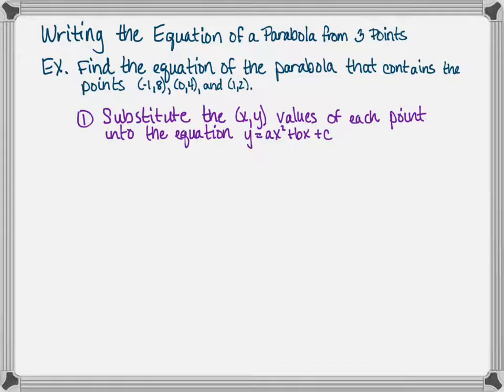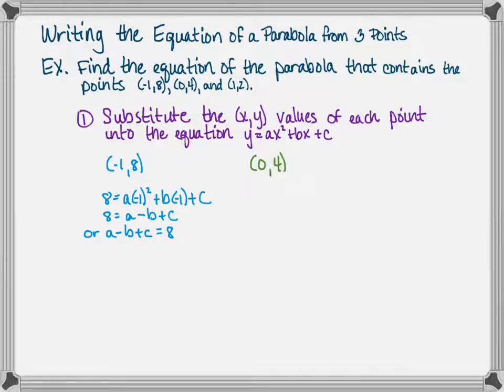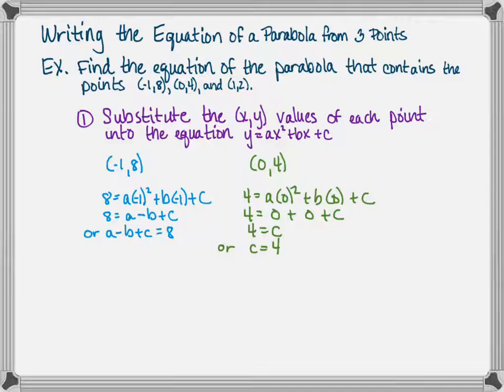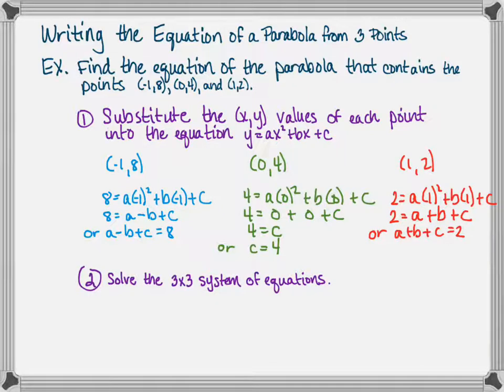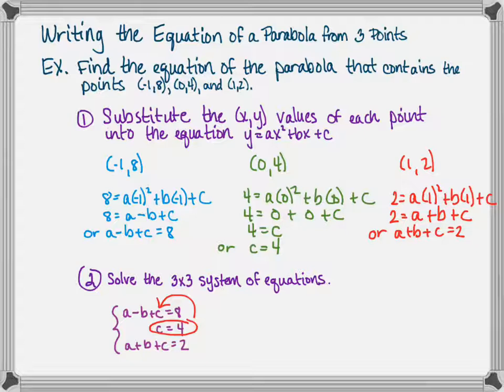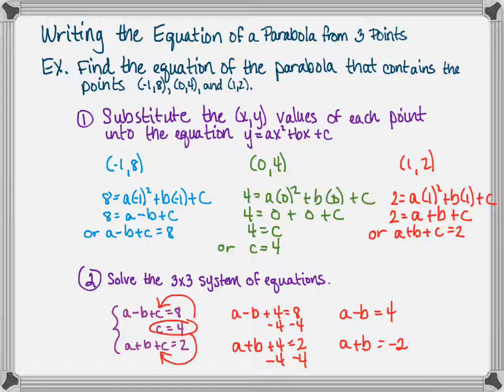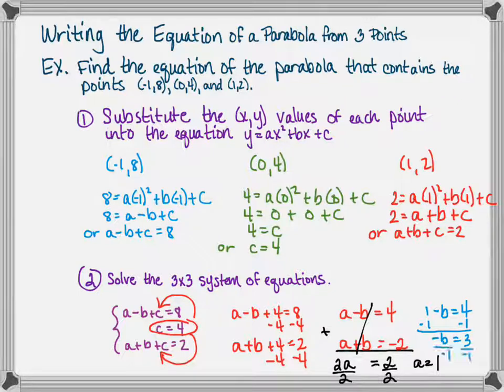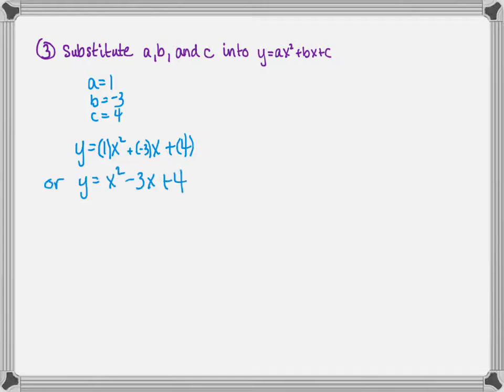5.3a Writing the Equation of a Parabola From 3 Points